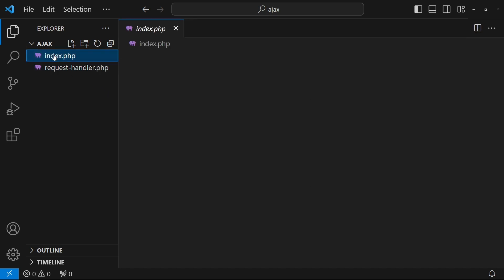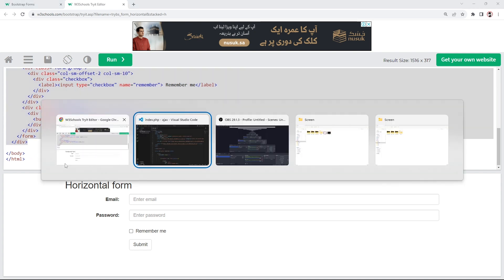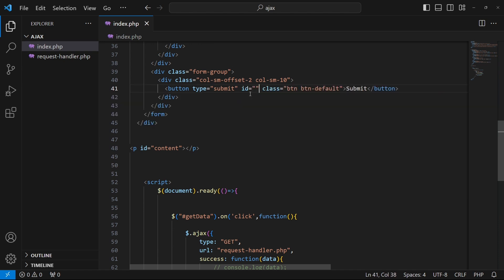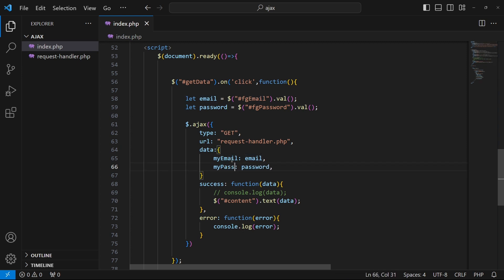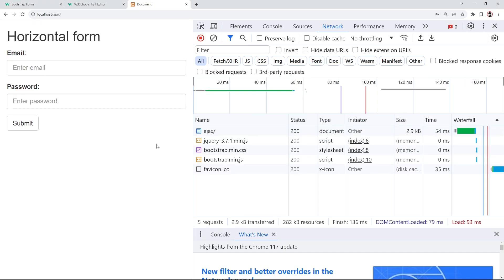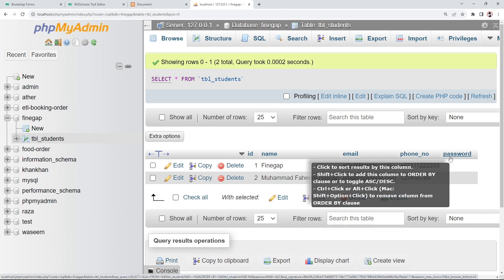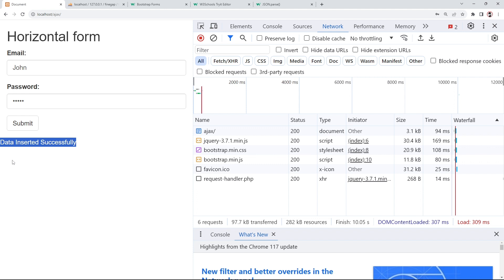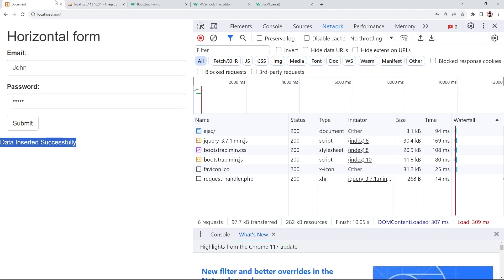How to Save Data into Database using Ajax in PHP | Tutorial 46